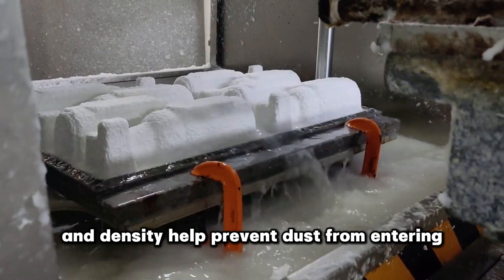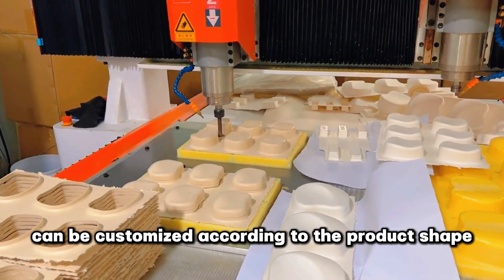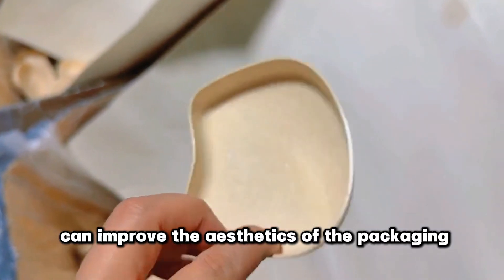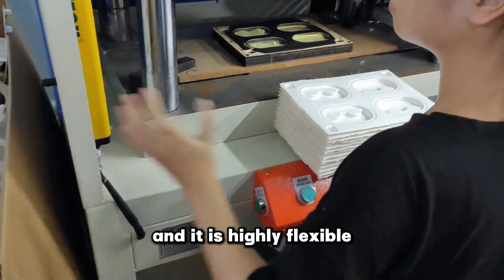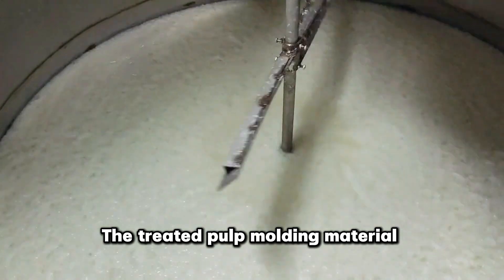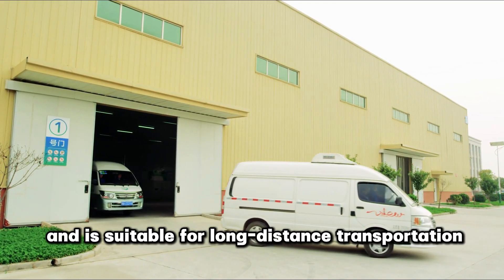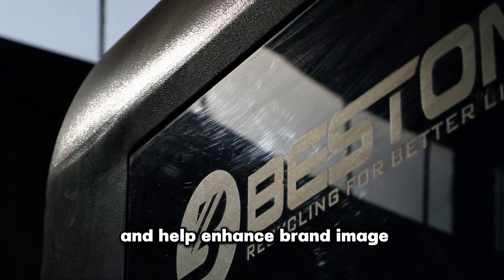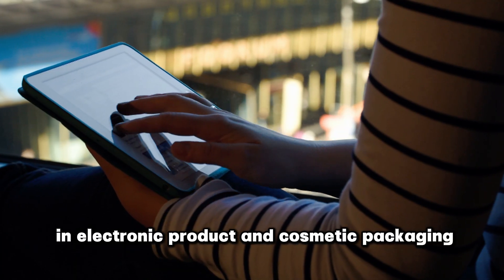Pulp molding: the dual guardian of electronic product and cosmetic packaging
Pulp Molding Industrial Packaging.Pulp molding plays an important role in the packaging of electronic products and cosmetics. It has excellent cushioning properties and can effectively absorb and disperse external impacts. It is especially suitable for protecting fragile products such as glass bottles of perfume and electronic products (such as mobile phones and computer hard drives).
Its hardness and density help prevent dust from entering and avoid scratches on the surface of the product, ensuring a pristine appearance.

Pulp molding can be customized according to the product shape, and processes such as dyeing and embossing can improve the aesthetics of the packaging and enhance brand recognition. Its easy processability makes it simple to meet different packaging needs, and it is highly flexible. It can integrate functions such as trays and partitions to simplify the packaging process.

The treated pulp molding material has better durability and stability and is suitable for long-distance transportation and storage. In addition, its environmentally friendly properties meet the needs of modern consumers and help enhance brand image. With technological advancement, pulp molding has broad application prospects in electronic product and cosmetic packaging.